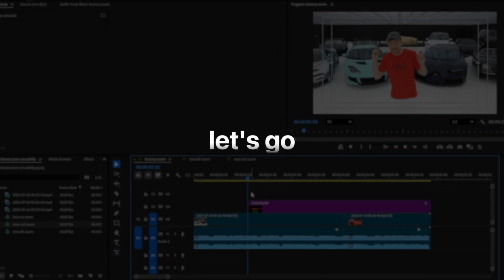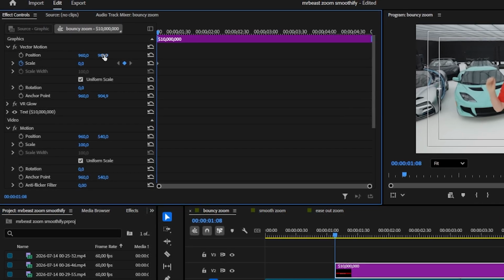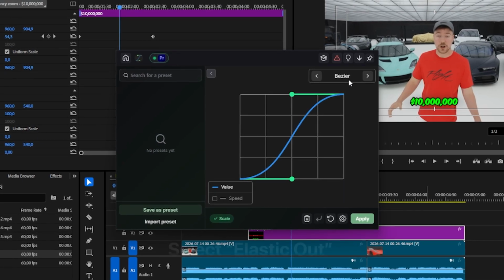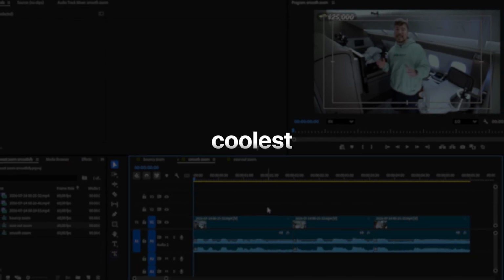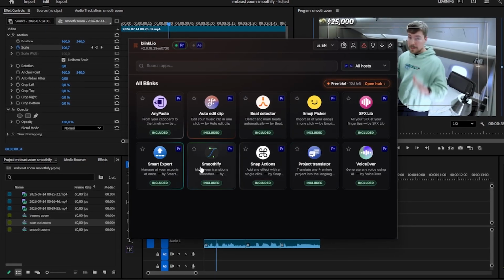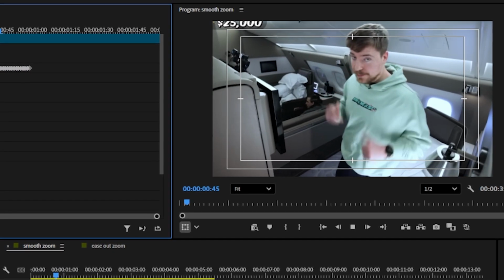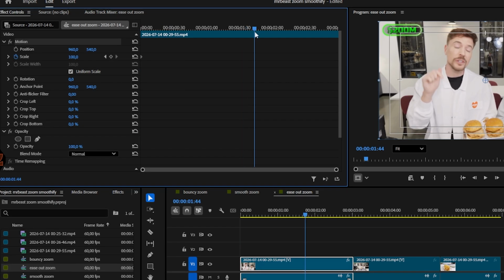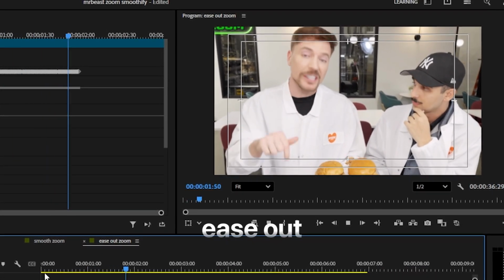How to do MrBeast Zooms in Premiere Pro (Full Tutorial)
In this video, we show you how to create MrBeast-style smooth zooms in Premiere Pro: using the Transform effect, the Scale property, and Smoothify to nail the easing in one click.

Drop your clip. Set two keyframes. Scale in. Smoothify, done.

No graph editor. No manual Bézier curves. Just the punch. Works for Shorts, YouTube, vlogs: anything.

Free inside blinkl.